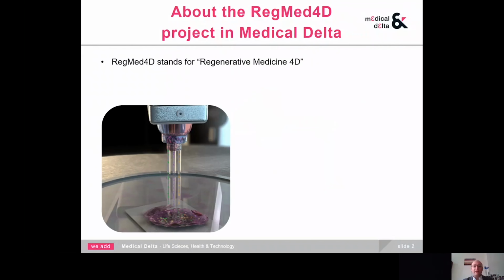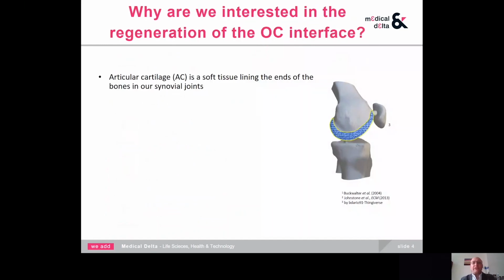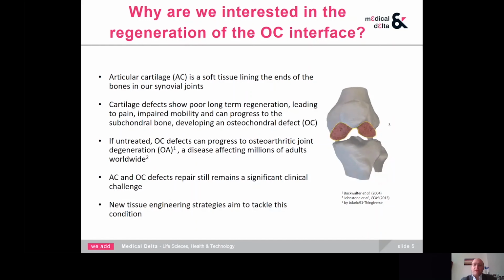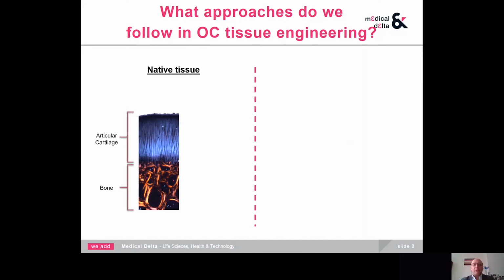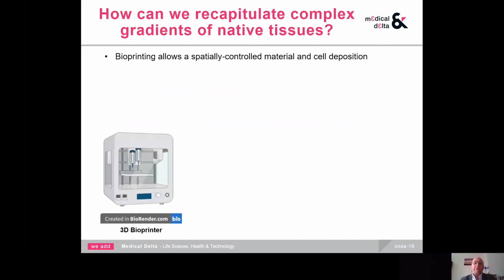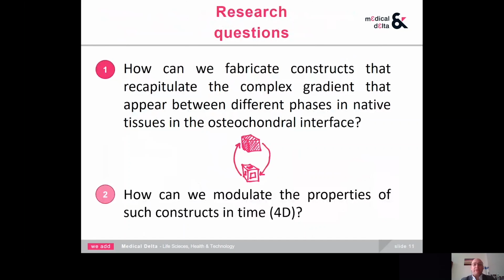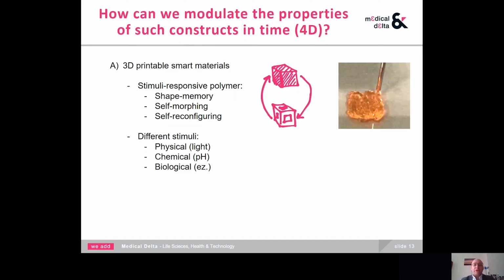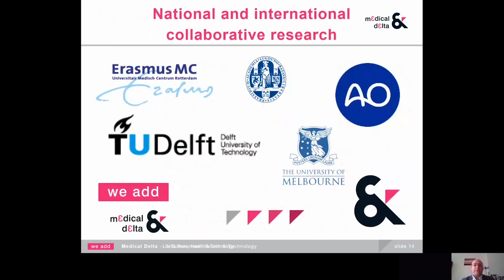MedCastNL: Dr. Pedro Diaz Payno on Regenerative Medicine 4D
Post-doc Pedro Diaz Payno from TU Delft Department of Biomechanical Engineering explains his research. This is part of the Medical Delta: Regenerative Medicine 4D project. For questions and discussions on this topic, visit our MedCastNL Facebook page. Don't forget to let us know what topic you would like to hear more about next time!

This video is presented by Young Medical Delta & Medisign.